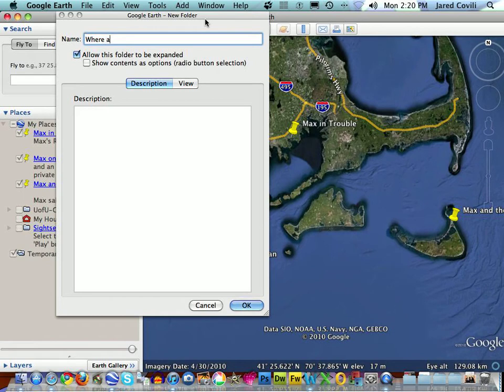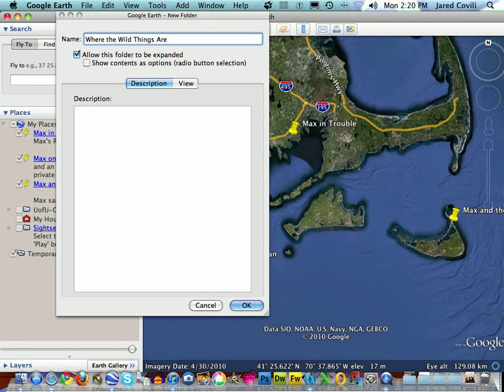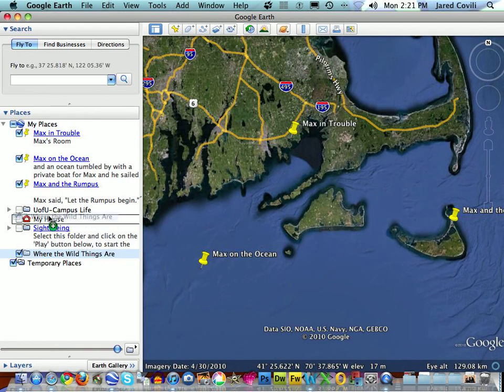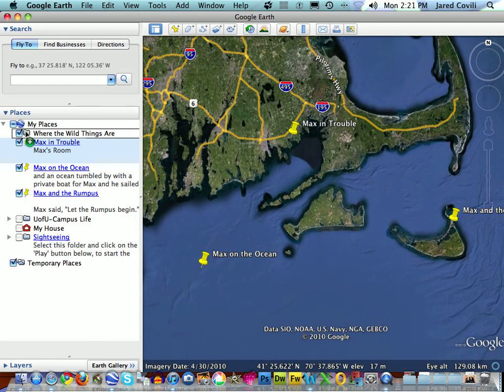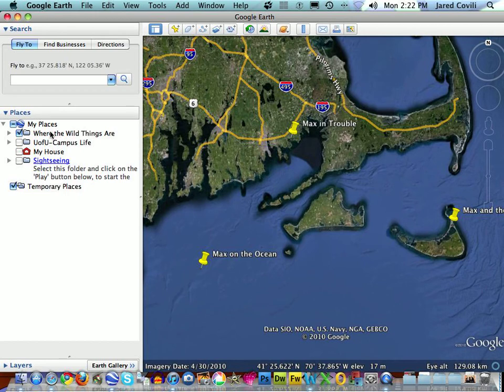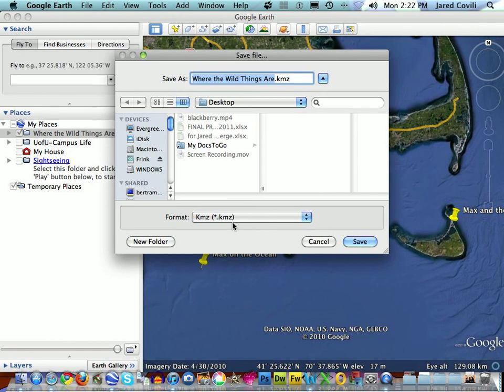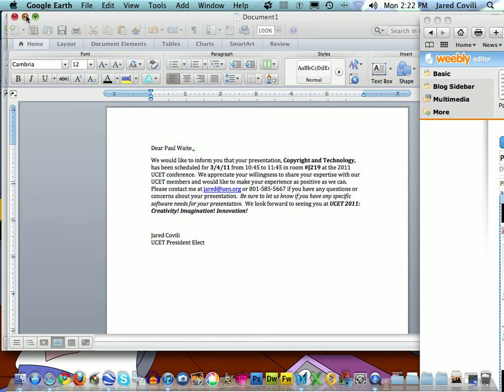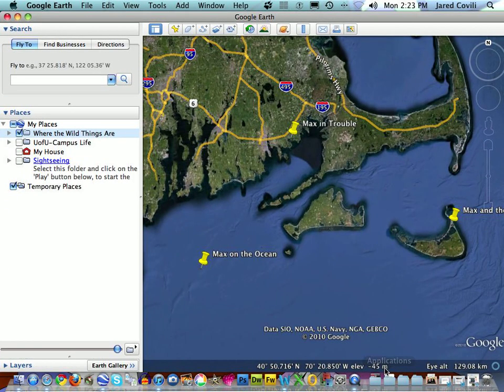Packaging a Lit Trip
Video tutorial on Google Lit Trips